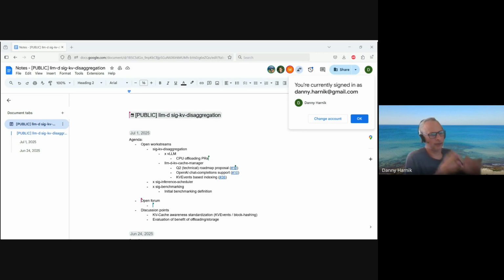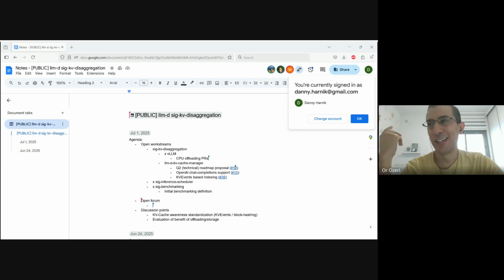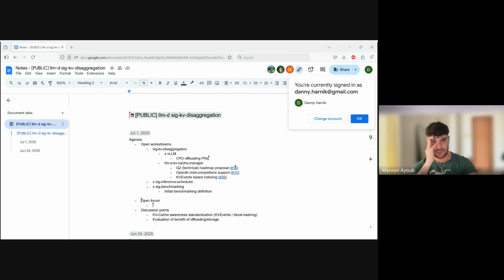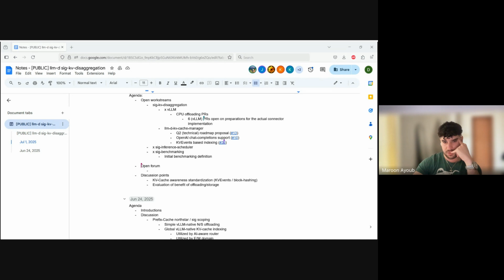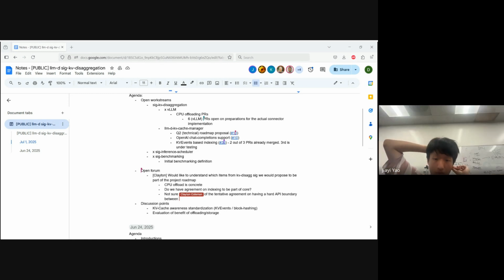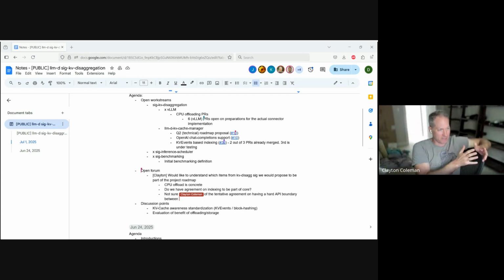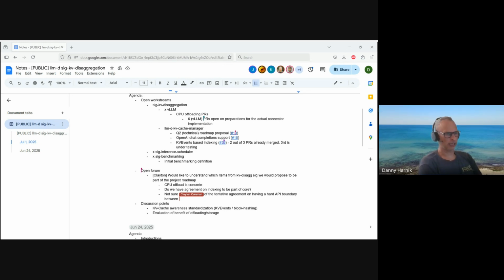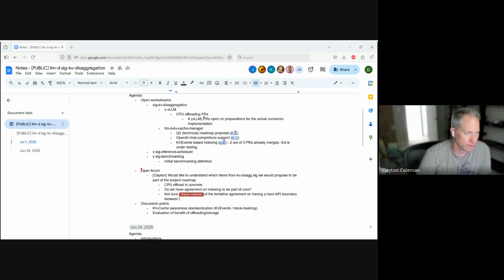PUBLIC llm d sig kv disaggregation 2025 07 01 11 56 EDT Recording